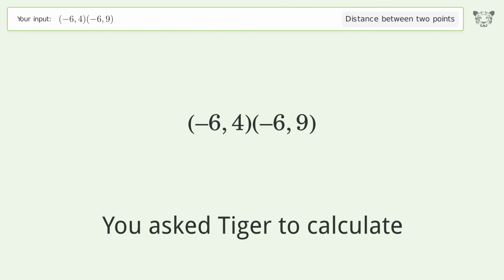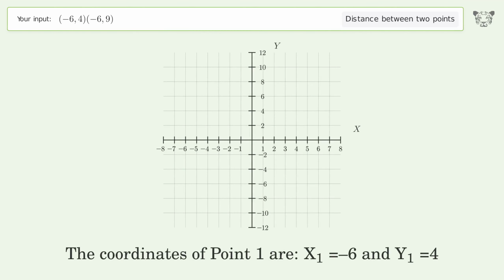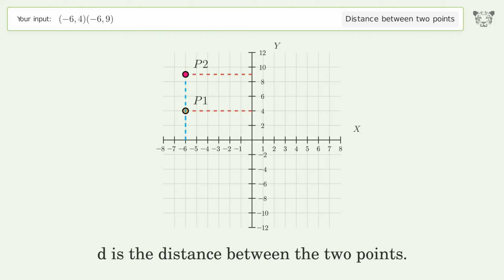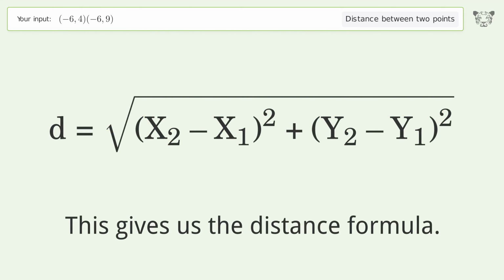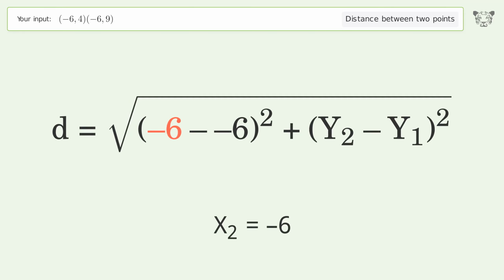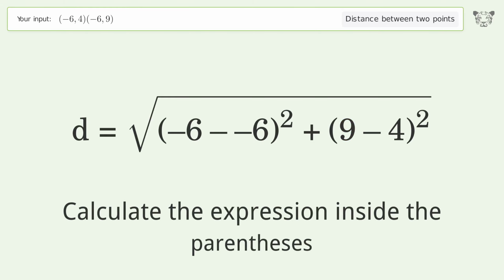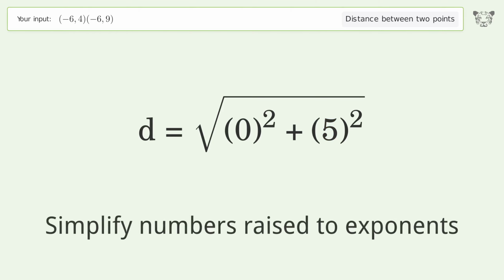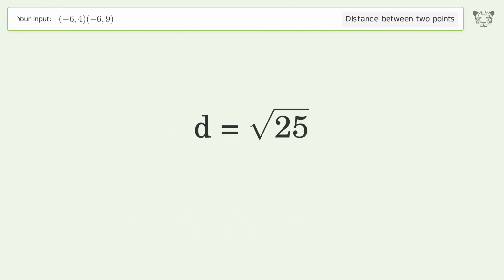Find the distance between two points p1 (-6,4) and p2 (-6,9): Step-by-Step Video Solution